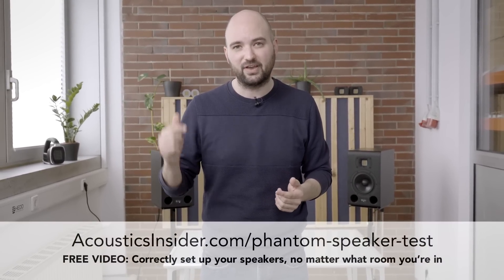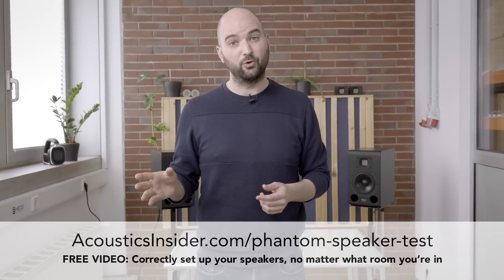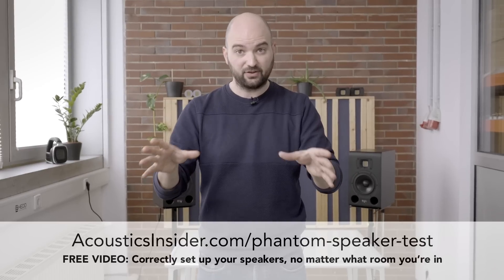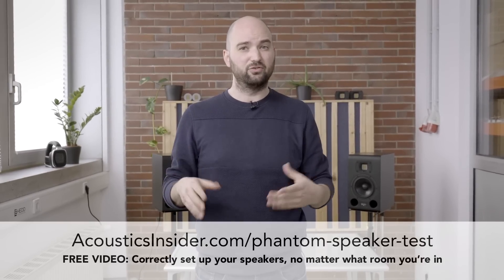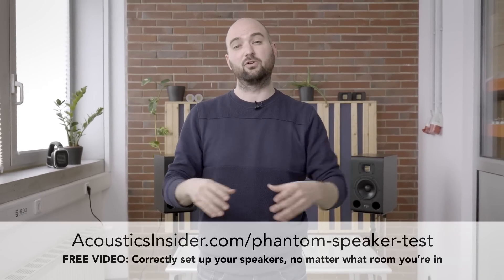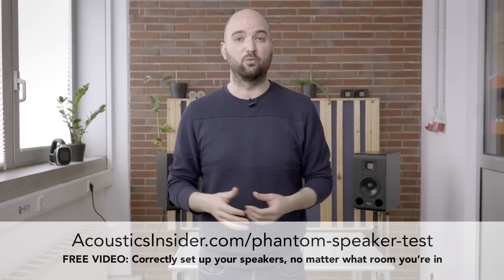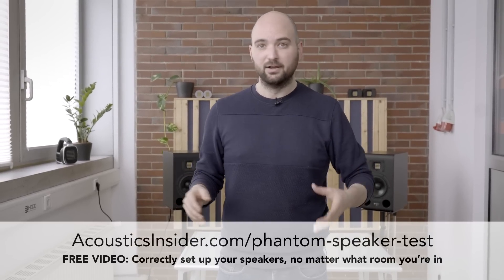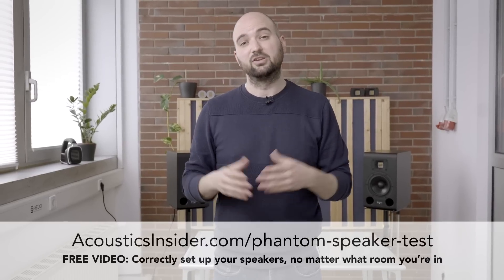Speaker Decoupling: Why it’s so hit and miss (and when to still do it) - with HEDD Audio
►► Correctly set up your speakers, no matter what room you're in. Free workshop

Get your own HEDD speakers here to support Jesco and Acoustics Insider
I don't know about you, but whenever people get into lengthy arguments about speaker decoupling, I just want to leave the room.

It's such a pointless debate.

The physics is well known and it's not particularly complicated.

The only reason why there's so much confusion about this, is that manufacturers of studio speaker decoupling products do a TERRIBLE job at showing how they work.

Perhaps that's because physics isn't really on their side...?

What makes things worse for us home studio folks, is that decoupling in general is WAAAAAY overemphasized.

Even IF you have a coupling problem, the effect will be so small that you can't even detect it with our standard Room EQ Wizard measurements.

Can coupling cause deterioration of sound?

Sure!

But literally EVERYTHING else you do will be an order of magnitude more important and impactful.

And that leads me to my very practical advice on speaker decoupling in this week's video.

Let's put this to rest and move on to more important things.

Timecodes:
00:00 - Acoustics Insider and HEDD Audio
01:09 - Decoupling advice for home studios
01:50 - How important is decoupling your speakers?
02:52 - The one example where decoupling can matter
03:44 - My practical advice for speaker stands and decoupling
04:45 - What speaker decoupling is for
06:03 - Speaker decoupling needs to minimize speaker wobble
07:13 - The physics behind speaker decoupling doesn’t work for us
08:56 - Why off-the-shelf decoupling solutions aren’t convincing
09:55 - How to properly decouple home studio speakers
11:16 - How to decouple speakers in the home studio
12:21 - How to correctly set up your speakers, no matter what room you’re in

- HEDD Audio - What is HEDD Audio? -

Heinz Electrodynamic Design (HEDD) is a Berlin-based creator of cutting edge loudspeaker and headphone solutions. Founded in 2015 by physicist Heinz Klaus and his son, Musicologist Dr. Frederik Knop, HEDD products include studio monitors, subwoofers, and main speakers – as well as the signature HEDDphone®. Producers, sound engineers, recording artists, and high-end enthusiasts worldwide seek out HEDD for use in music production, mastering, and home HiFi. HEDD’s mission has been to build products aiming for complete accuracy and outstanding signal fidelity in Germany, that can accommodate a diverse range of sounds and eclectic spectrum of musical tastes.

- HEDD Audio & Acoustics Insider - What is it about? -

Welcome to this video series in collaboration with HEDD Audio! In this series I'm going deep into different aspects of studio speakers and subwoofers to show you how they work, how to use them in your home studio,  and the pros and cons of different types of speaker designs. I'll be using acoustic measurements with Room EQ Wizard (REW) and Rational Acoustics SMAART, and I'll talk to experts, specialist and speaker designers. To do that I am partnering with HEDD Audio, which gives me the opportunity to go into a depth and breadth that I wouldn't be able to do on my own. I use HEDD Type20 MK2 speakers every day myself in my own studio and I couldn't be happier with how they perform. Otherwise I wouldn't have agreed to this partnership. I'm very excited to go on this deep dive with you and to show you how you can get the most out of your room and speakers.

This means that for any successful sale generated through this link, a small provision is paid out without any extra cost to you. Of course feel free to buy the products anywhere else as well. The link is merely a proposition to have a closer look at the product. :)